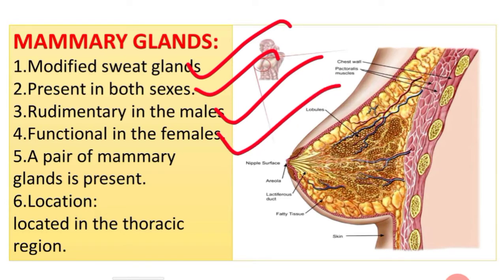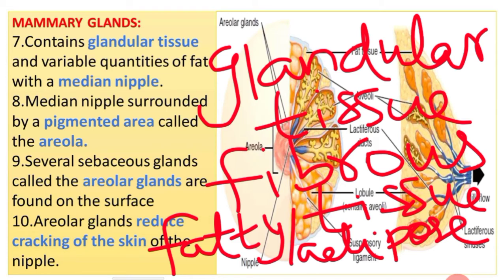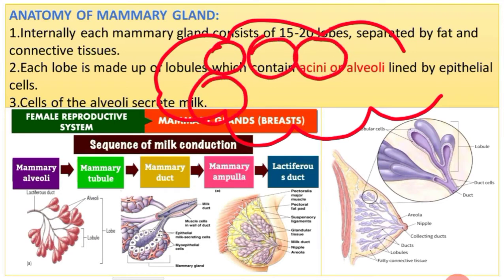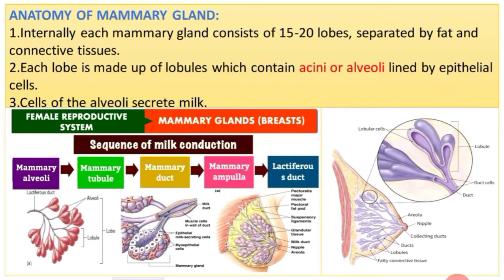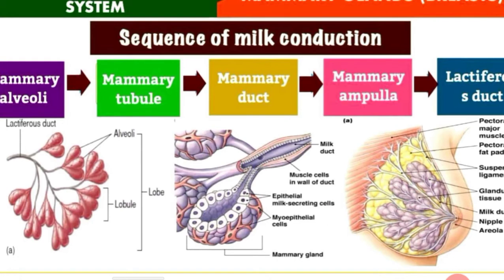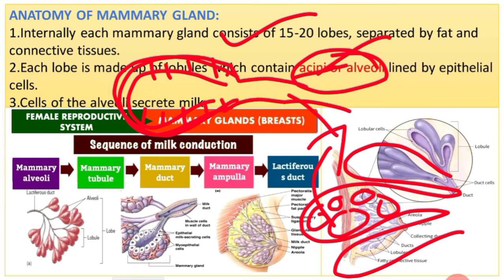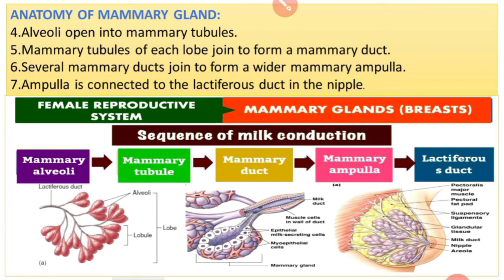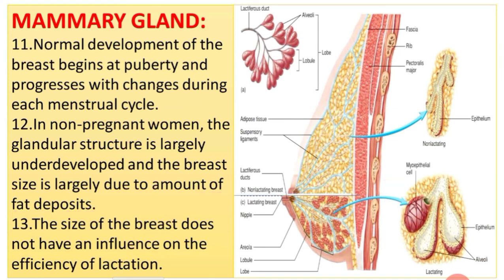12th MAMMARY GLAND(NCERT / SCERT) | NEET - Volume 2 | REPRODUCTION - Part 7 | By Saravana Kumari